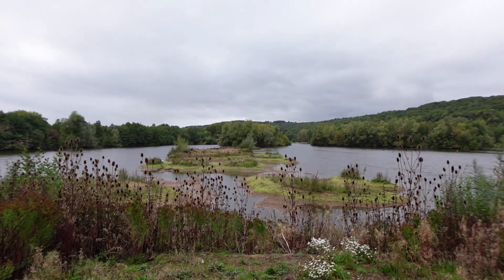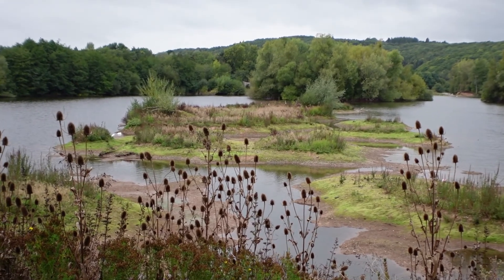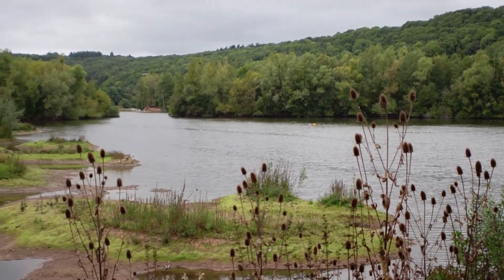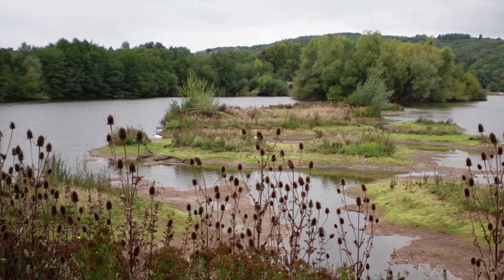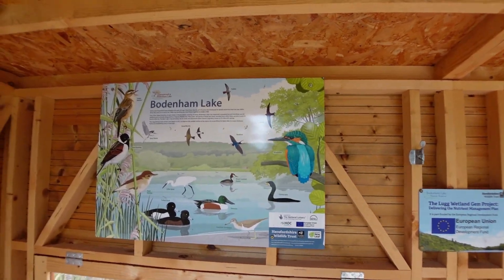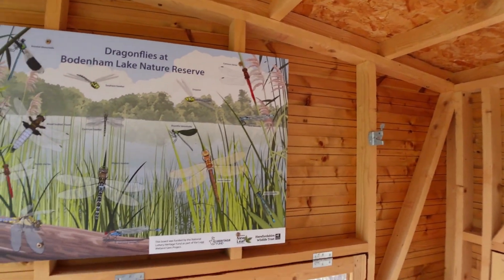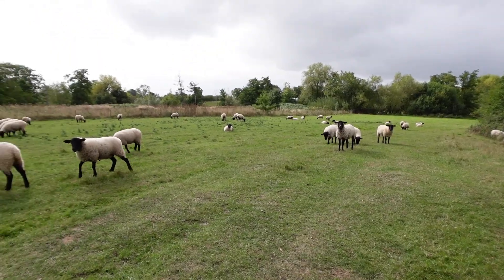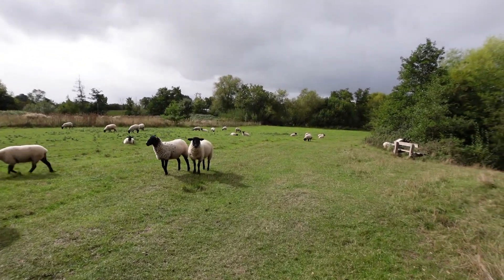Bodenham Lakes,Herefordshire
wonderful lakes to view a wide assortment of birds.